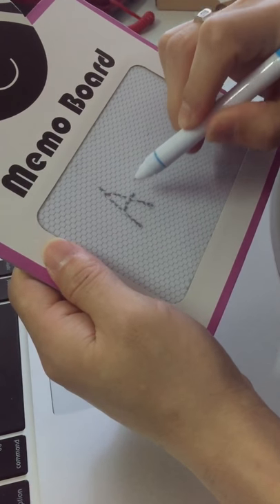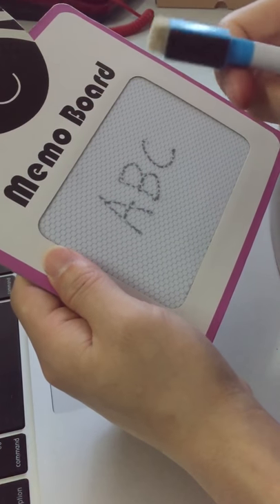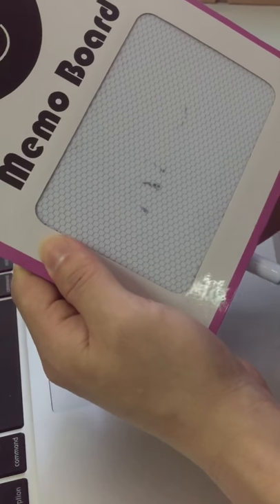Magnetic drawing board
a magnetic drawing board made of paper cardboard. for more details.